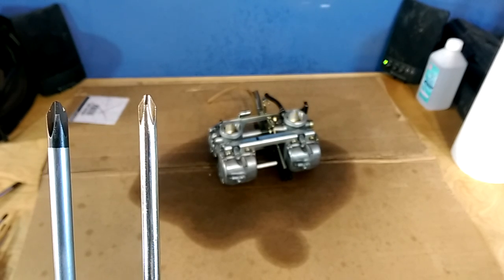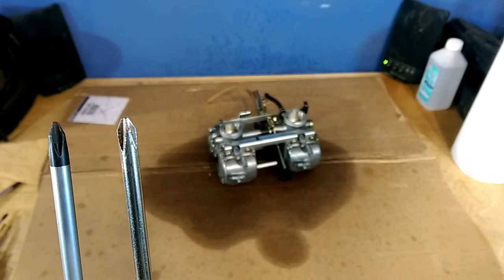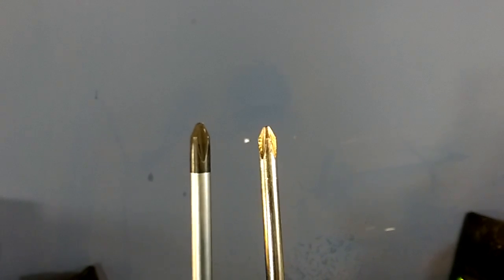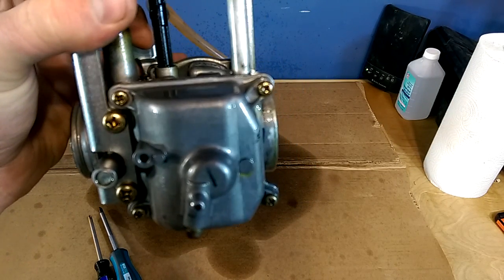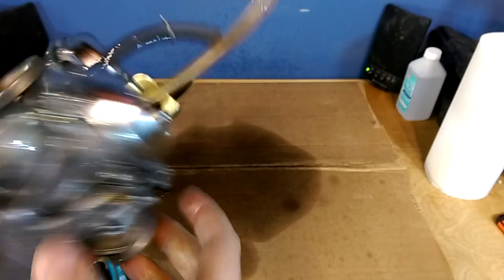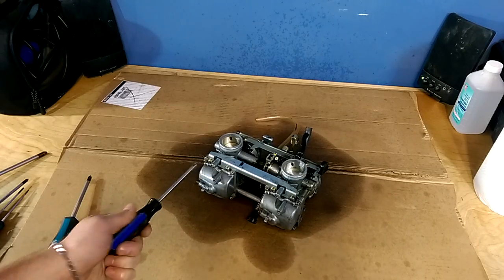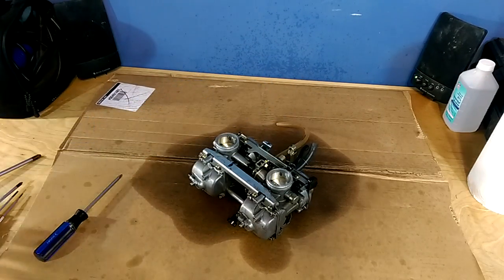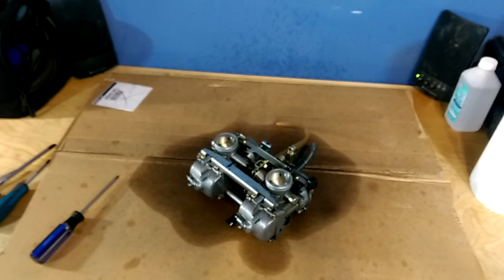JIS versus Phillips Head Screw Drivers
A show and tell of two nearly indistinguishable types of screw drivers. As the video will show, there is a real difference when it comes to loosening tight screws on a Japanese Carburetor.

JIS or Japanese Industrial Standard has a slightly different cut on the blades, and the screws often have a tiny dimple to distinguish them. Be sure to use the right drivers to that you don't round off your screws.